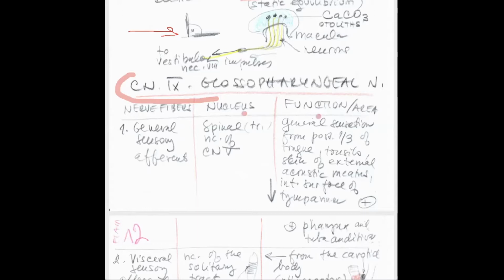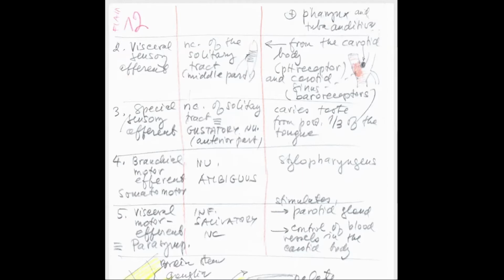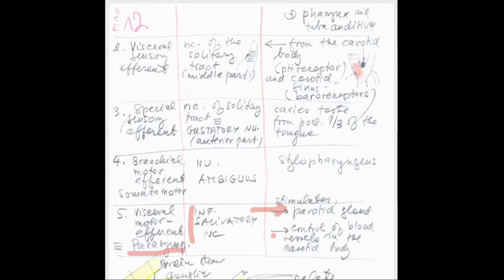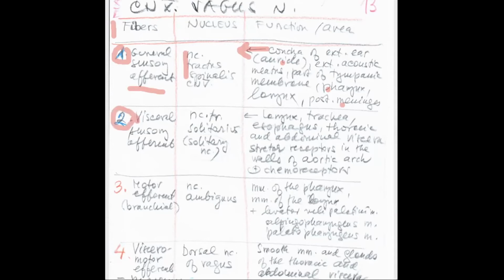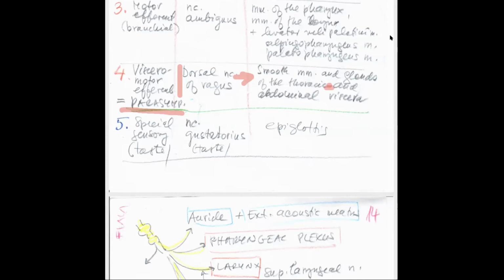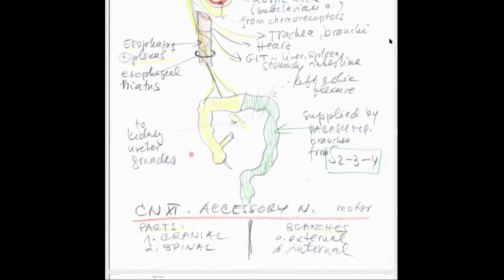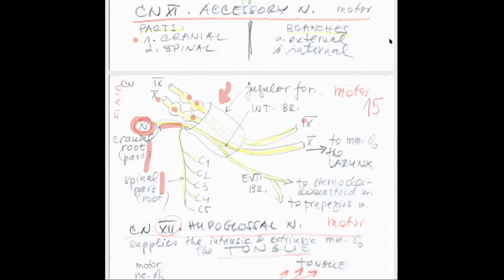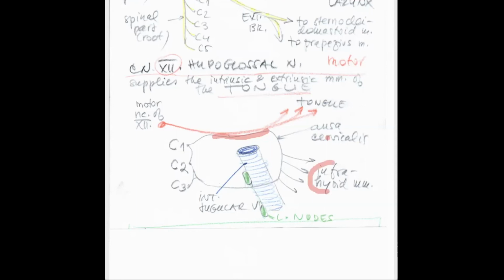04 Cranial nerves II - Doc. RNDr. Pavel Fiala, CSc.